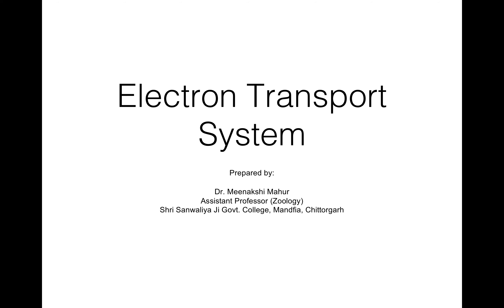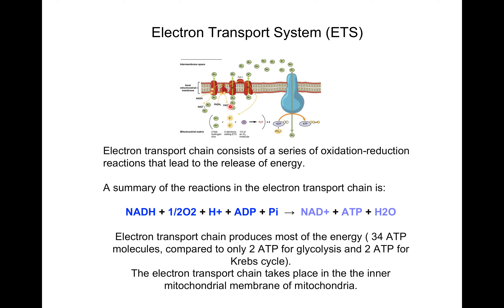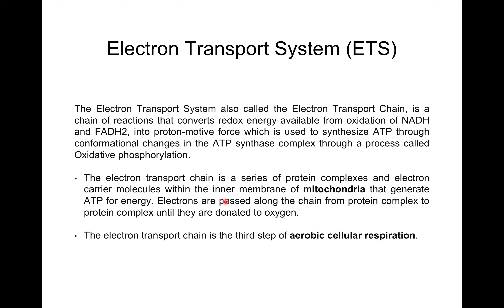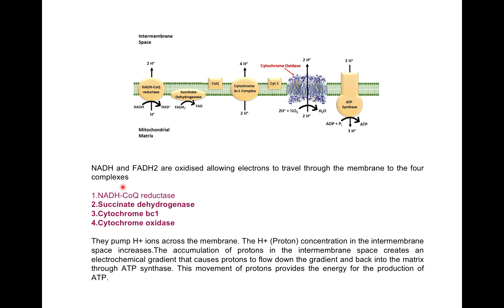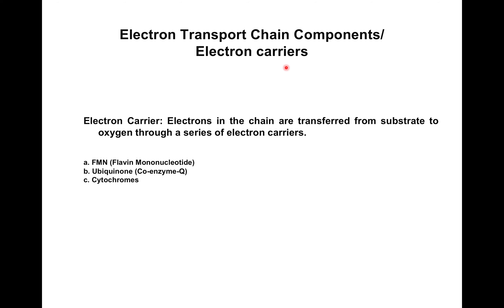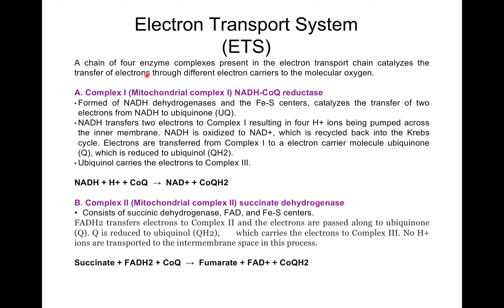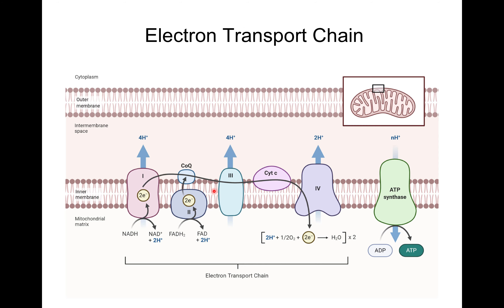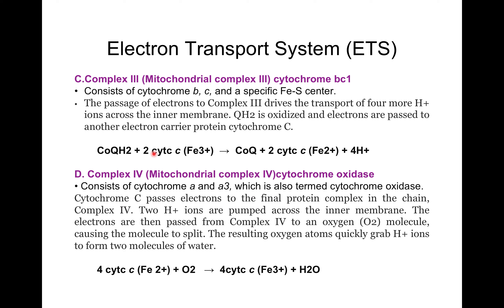Electron Transport System (Zoology, BSc. III, Paper I) in English